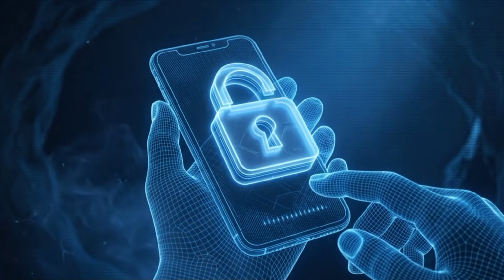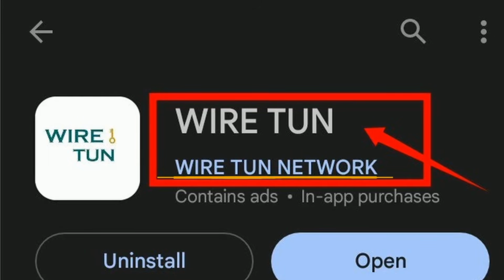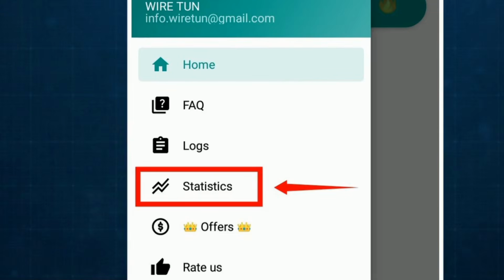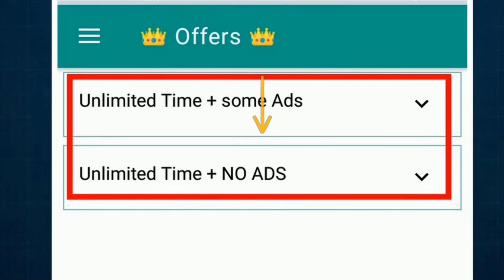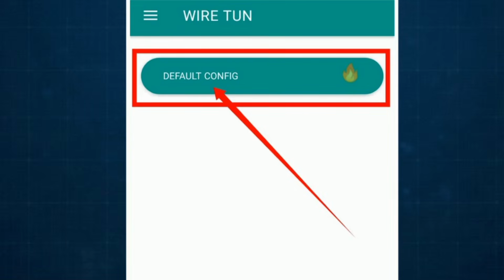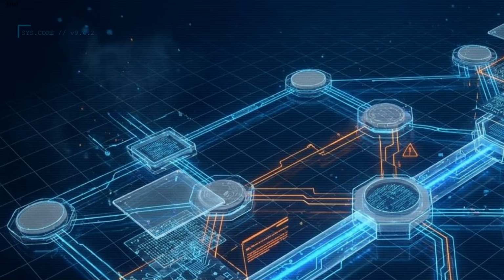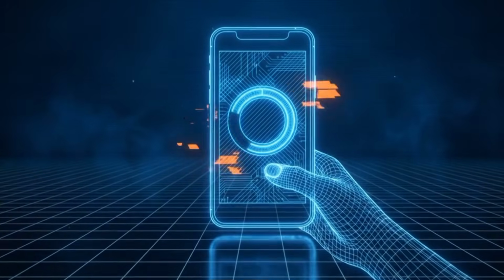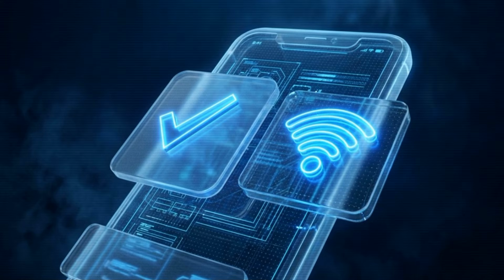How to Use Wire Tun VPN (Complete Beginner's Guide)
In this video, I show you the complete step-by-step guide to using the Wire Tun VPN app — from installation to connecting to a server, unlocking unlimited connection time, and fixing the "Internet Access Required" error if it ever pops up.

What you'll learn in this video:
✅ How to install and open Wire Tun VPN
✅ How to navigate the app menu (Statistics, Offers, FAQ, and more)
✅ How to unlock Unlimited Time with or without ads
✅ How to pick the best server from the Servers List
✅ How to connect successfully
✅ How to fix the "Internet Access Required" error

Wire Tun is a free VPN app that lets you browse securely and access global servers with ease. Watch till the end so you don't miss the unlimited time trick!

▶️ 125tech.online

5. TAGS (paragraph format, comma separated)